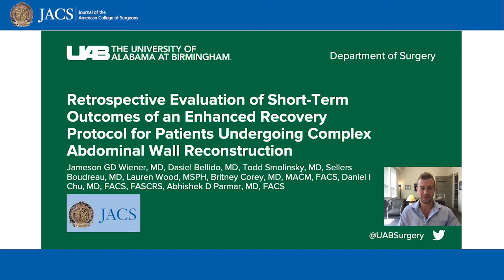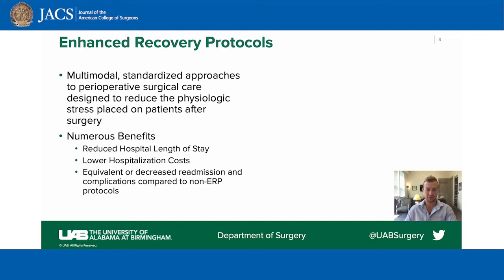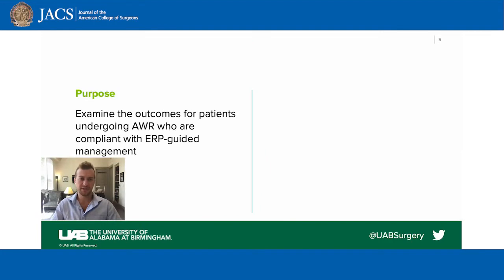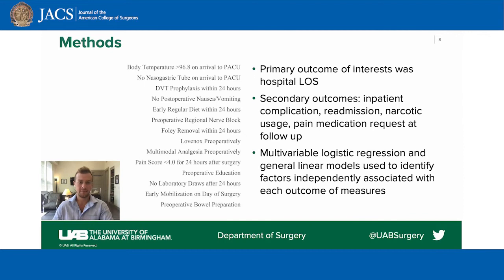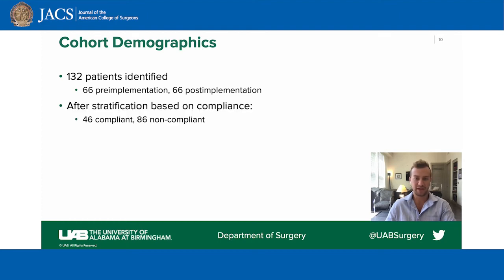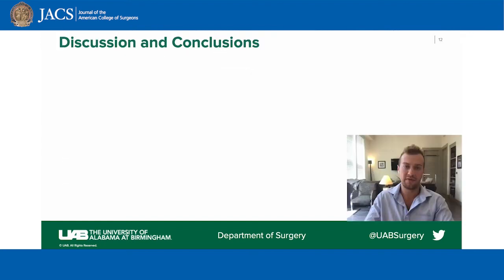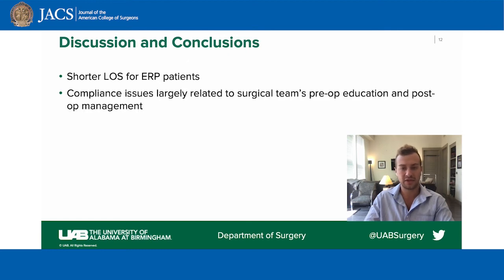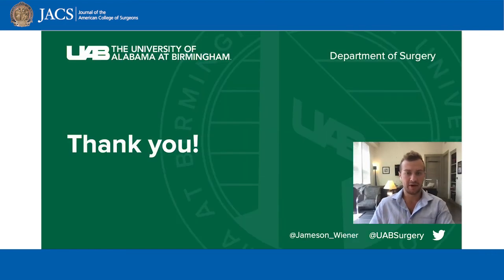Enhanced Recovery for Hernia | JACS Talking Points | ACS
Dr. Wiener discusses his recently published article in JACS, Retrospective Evaluation of Short-Term Outcomes of an Enhanced Recovery Protocol for Patients Undergoing Complex Abdominal Wall Reconstruction.

Study authors:
Jameson GD Wiener MD
Dasiel Bellido MD
Todd Smolinsky MD
Sellers Boudreau MD
Lauren Wood MSPH
Britney Corey MD, MACM, FACS
Daniel I Chu MD, FACS, FASCRS
Abhishek D Parmar MD, FACS

Citation: Wiener, JGD; Bellido, D; Smolinsky, T; et al. Retrospective Evaluation of Short-Term Outcomes of an Enhanced Recovery Protocol for Patients Undergoing Complex Abdominal Wall Reconstruction. J Am Coll Surg. 2022; 235.